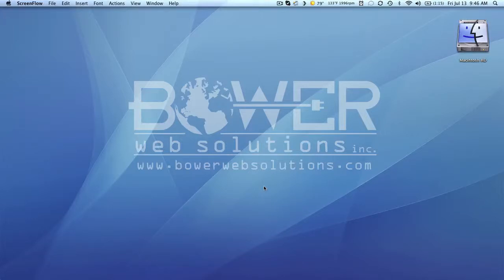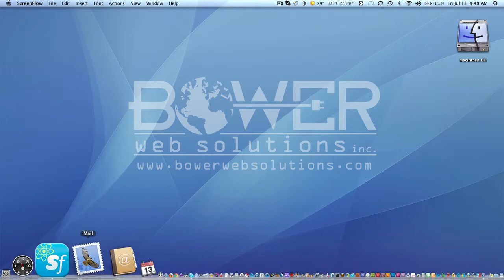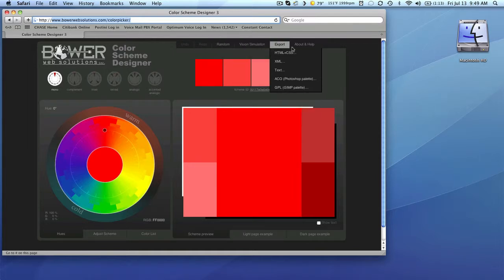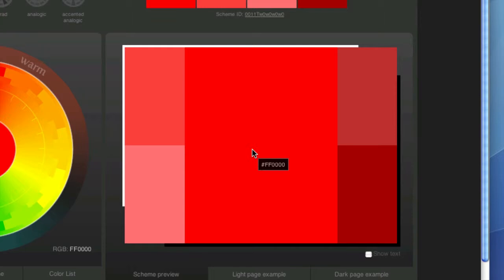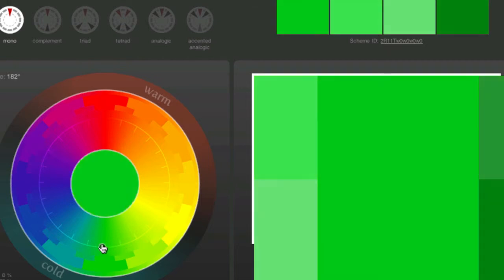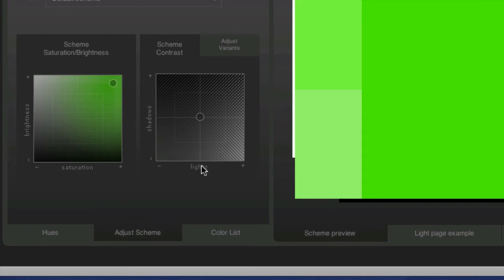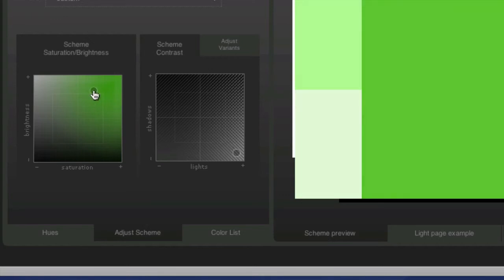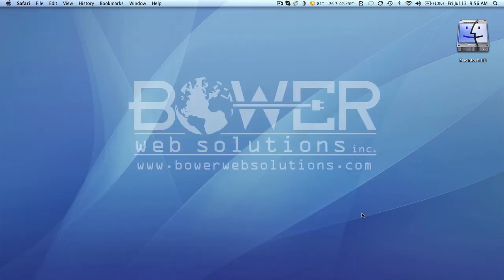How to Use A Color Picker to Choose A Color Onscreen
How to use an onscreen color picker to choose a color on your computer screen and get its hexadecimal value for use in a web design using the color picker utility from Bower Web Solutions